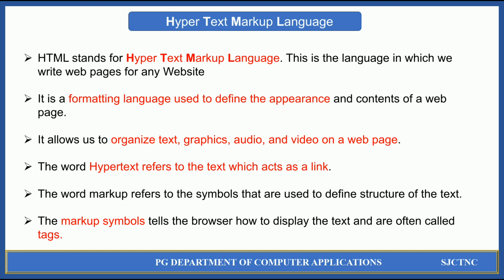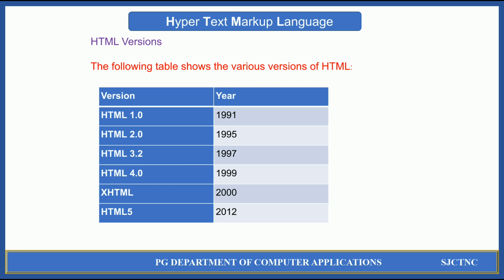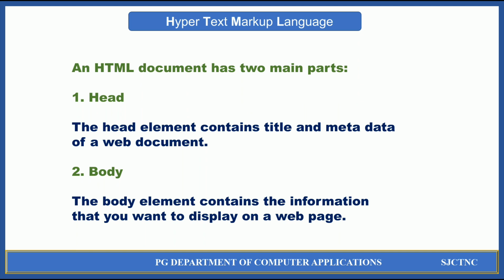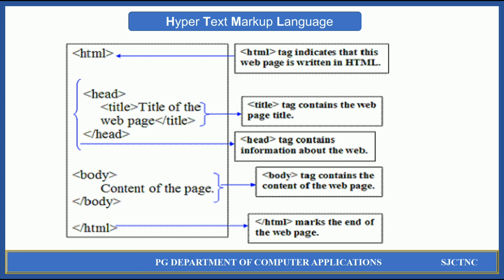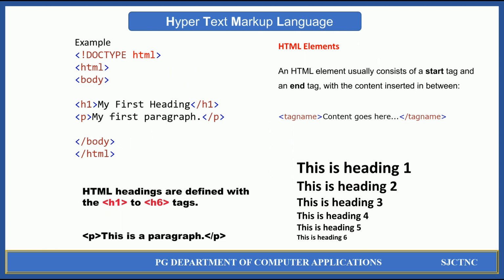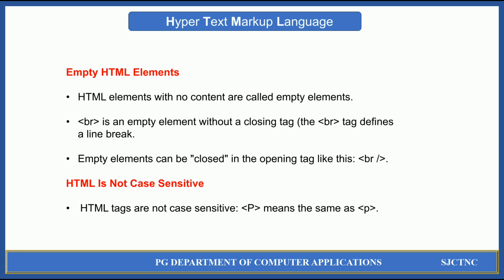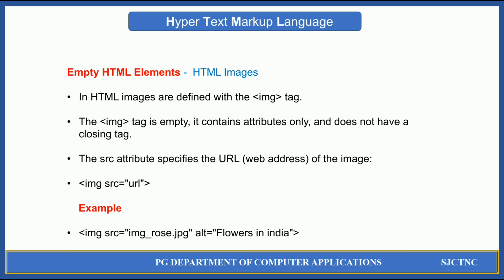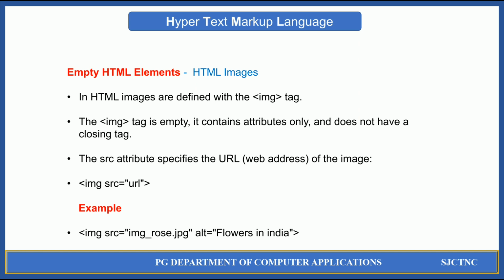SJCTNC_19GCM31B_INTERNET_TECHNOLOGIES_BASIC_HTML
Discussion about Basic HTML and usage.